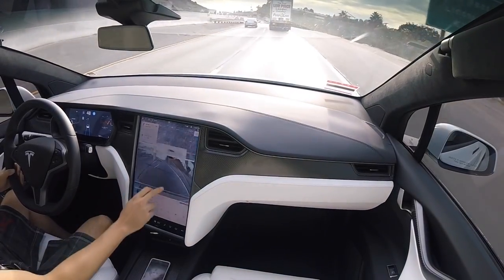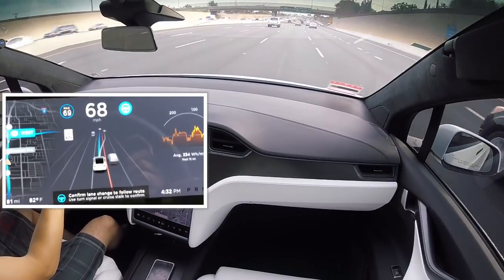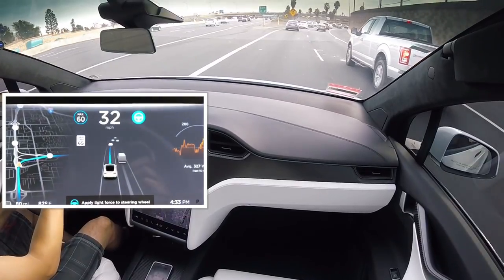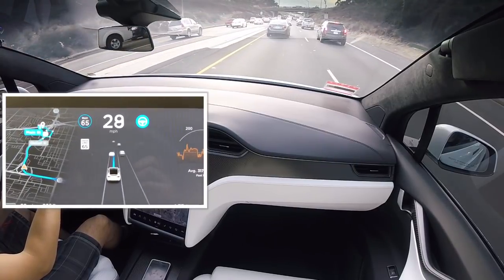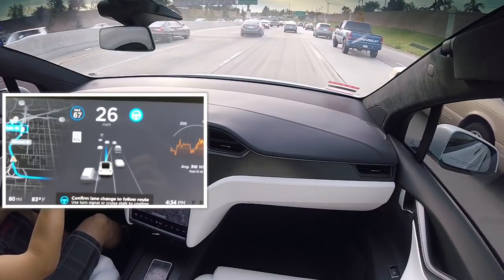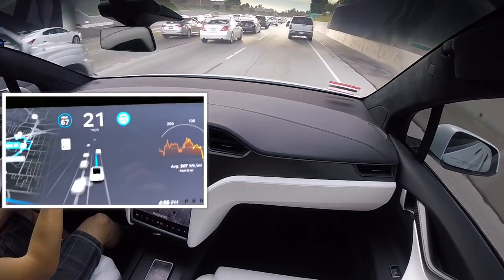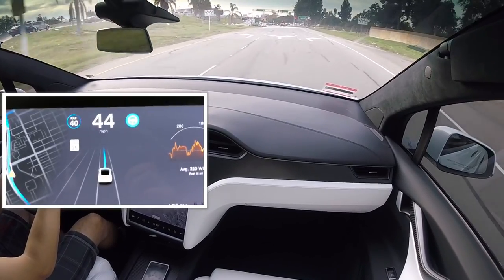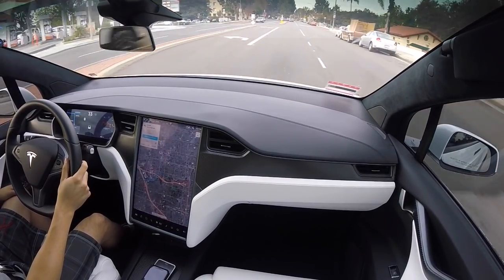Tesla FSD Autopilot STOPPED AT A RED LIGHTS!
👉 Accessories and Miscellaneous As Seen on this Channel:

FOR RECORDINGS:
Vlog Camera
Dash Cam

MODEL X:
Model X Mud Guards
Model X Floor and Cargo Mats

MODEL Y/3:
Model Y/3 Cabin Filter
Model Y/3 Cabin Filter Cover Opener of Torx20
Model Y/3 Wood Wrap
Model 3/Y Center Trays
GoPro
Model Y Floor-mats

OTHERS:
Police Radar

👉 TIRES AND CAR JACKS:
Tire Pump

👉 CHARGING AND CHARGERS:
Tesla Level 2 Wall Connector Gen 2
Tesla Wall Connector Gen 3
Level 2 Charger

👉 CAR DETAIL Recommendations:
Foam Cannon
Power Washer
Ceramic Paint Preparation
Ceramic Coating
Ceramic Top Coating Shine
Car Wash Soap